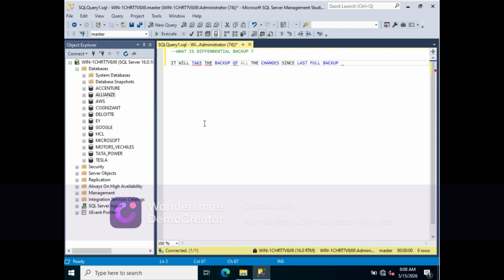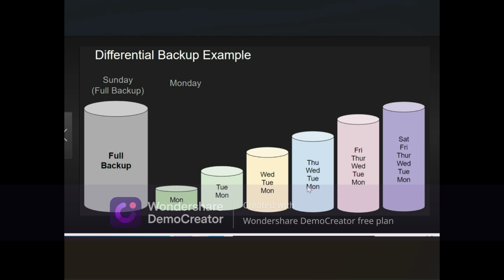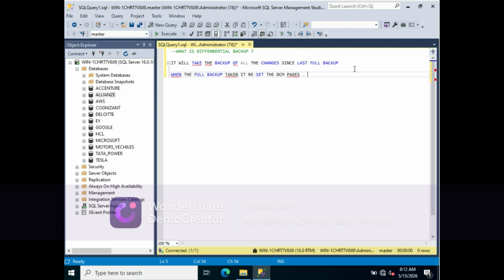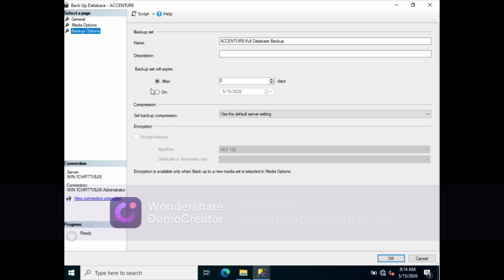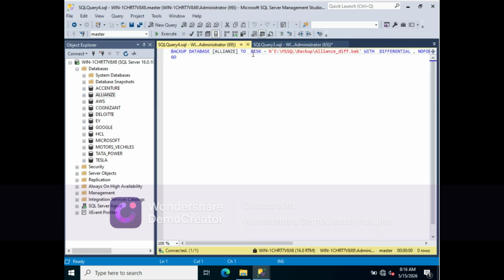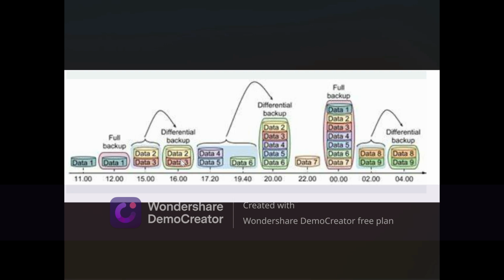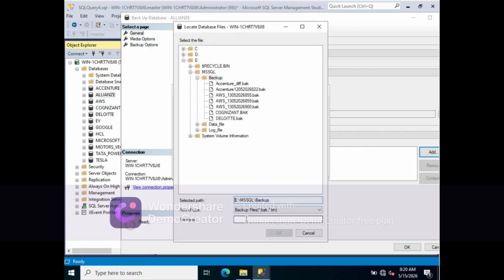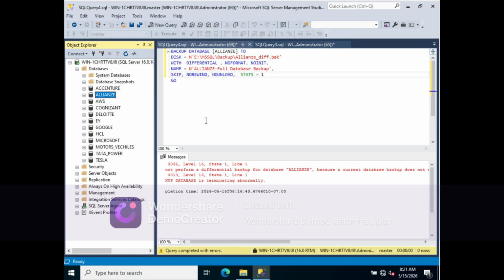Differential Backup in SQL Server | Complete DBA Tutorial with Real-Time Demo.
Learn Differential Backup in SQL Server with a complete real-time practical demo in this DBA training video.

In this video, I explained:

✅ What is Differential Backup in SQL Server
✅ How Differential Backup works internally
✅ Difference between Full Backup and Differential Backup
✅ Why Differential Backup is important for DBAs
✅ Step-by-step practical demonstration
✅ Recovery advantages and backup strategy
✅ Real-time DBA concepts for Production Environment
✅ SQL Server Backup and Restore concepts for interviews

This video is part of my SQL DBA Course Series, specially designed for:

Beginners learning SQL DBA
Database Administrators
IT Professionals
Interview Preparation

📌 If you want to become a SQL DBA, this series will help you learn from basics to advanced concepts with practical examples.